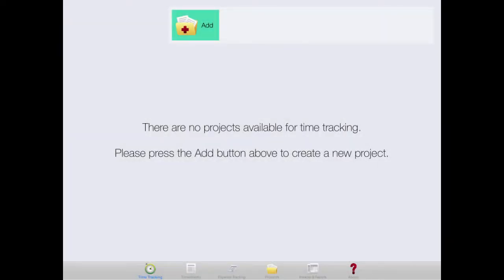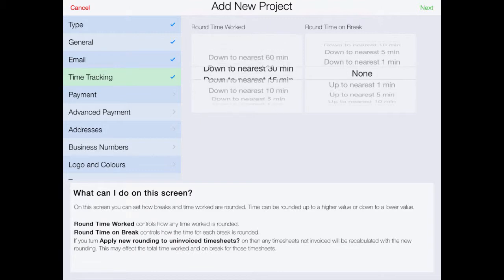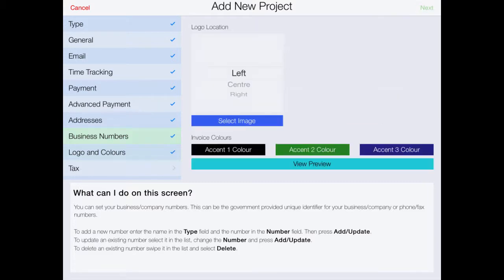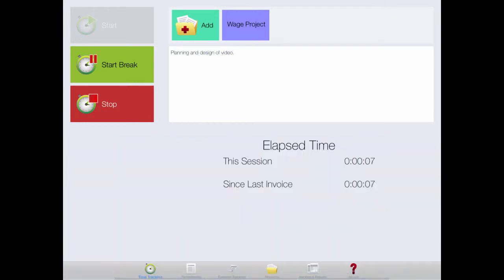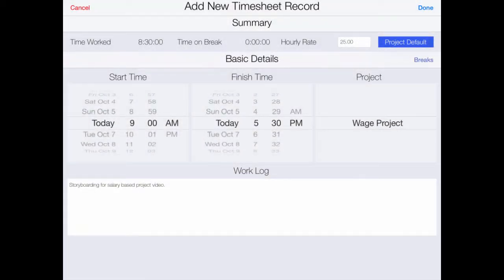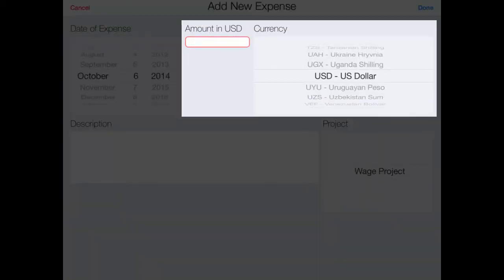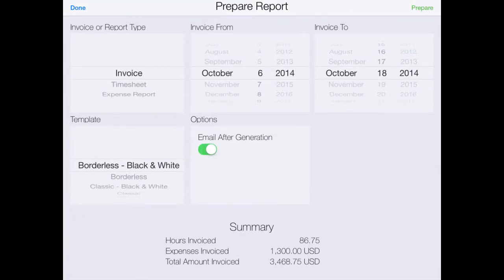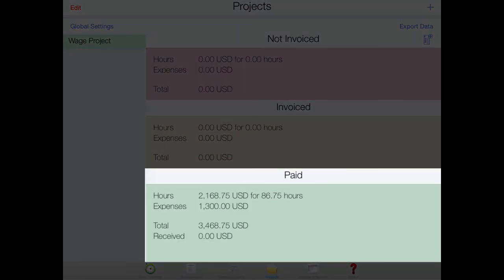Creating a Wage Based Project using Contractor's Little Helper for iOS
Contractor's Little Helper allows users to effortlessly track their time, record expenses and to create invoices, timesheets and expense reports using customisable templates.

In this video we take a look at how to setup a Wage based project, record some billable hours and expenses, create an invoice and then record payment of the invoice.